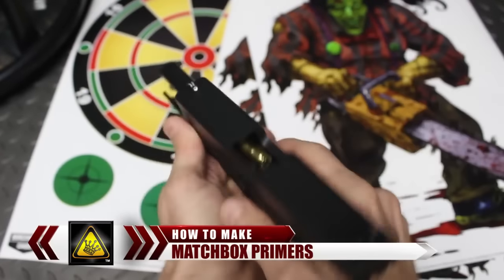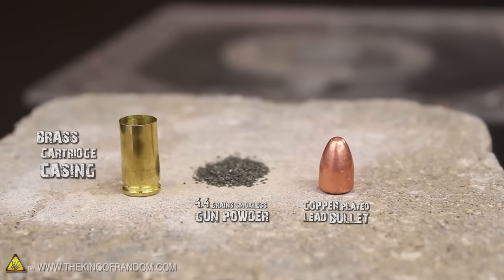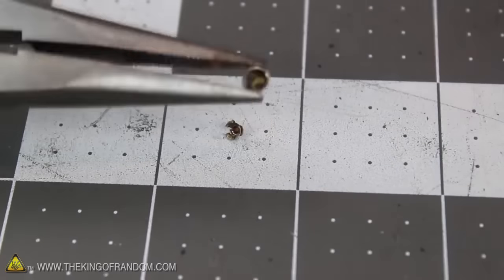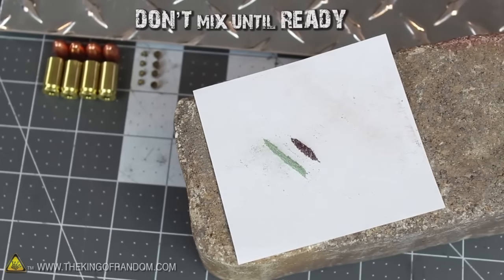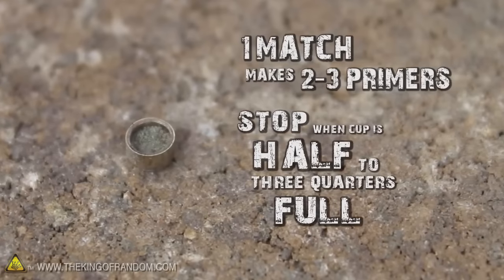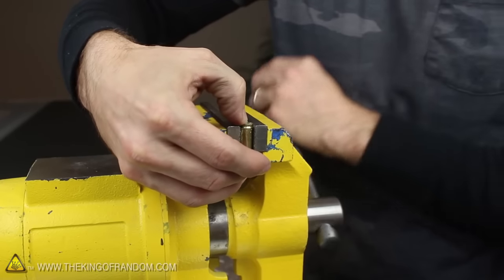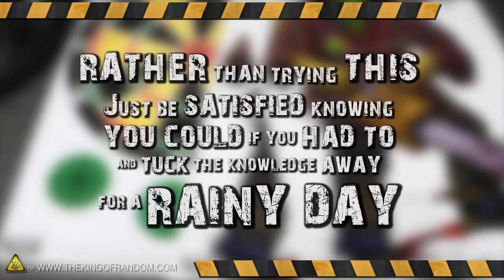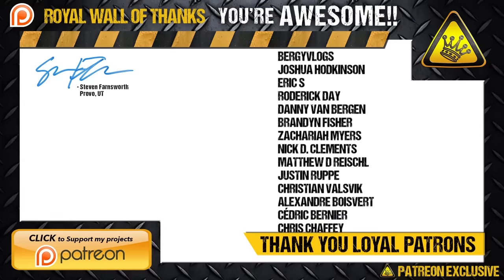How To Reload Primers with Matches